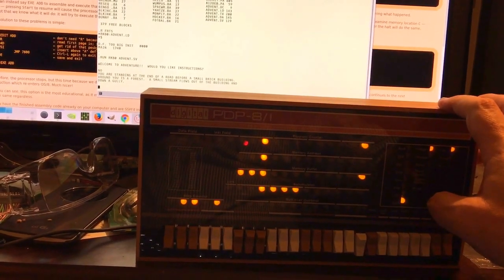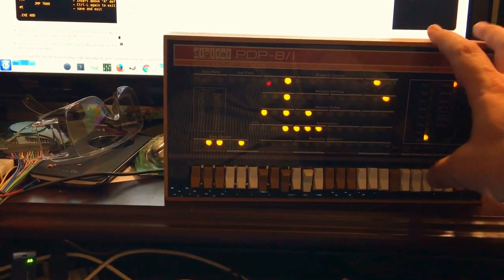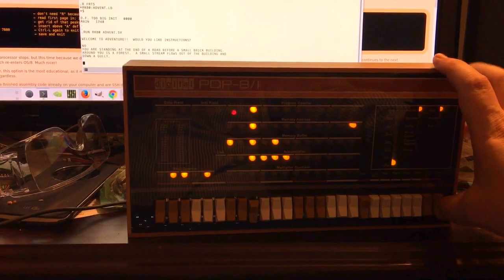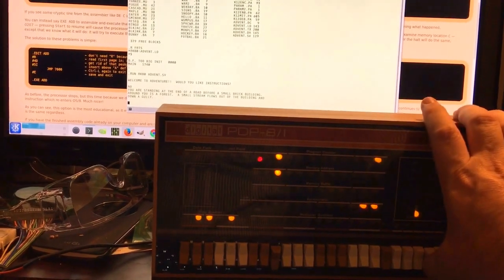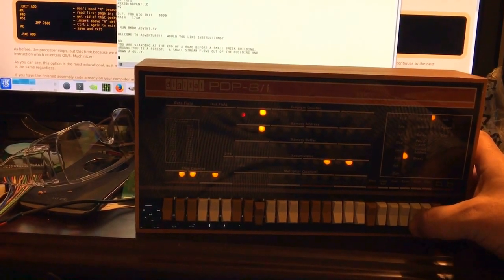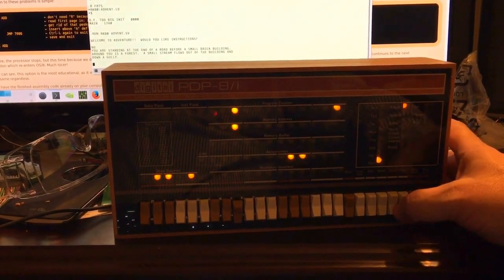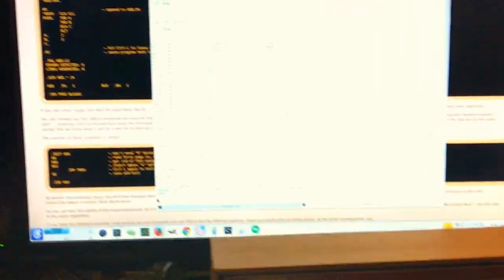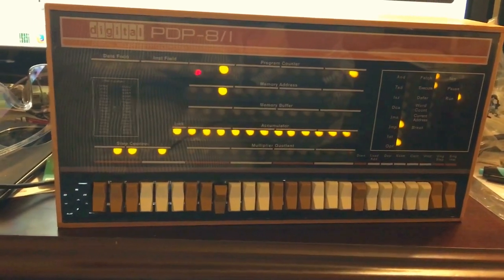PiDP 8 PDP 8 Replica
Another PiDP 8 is born